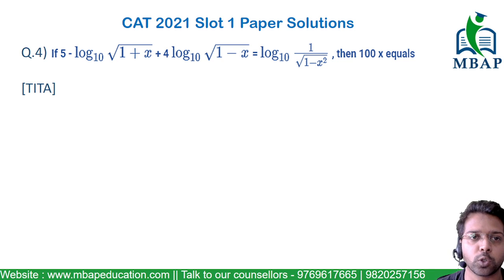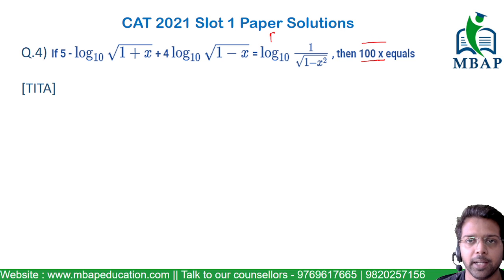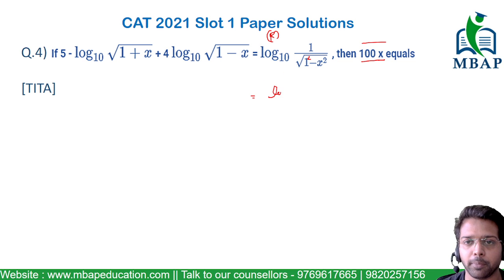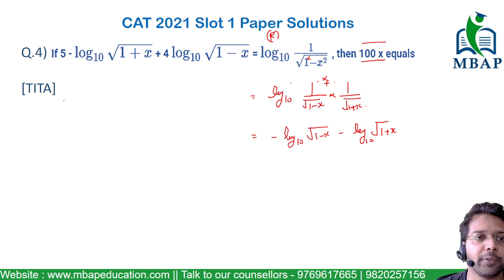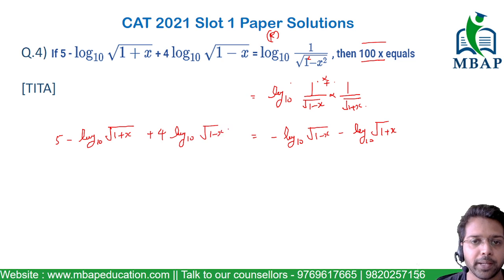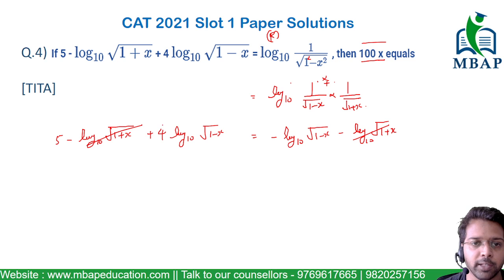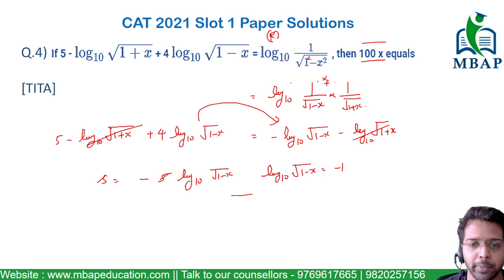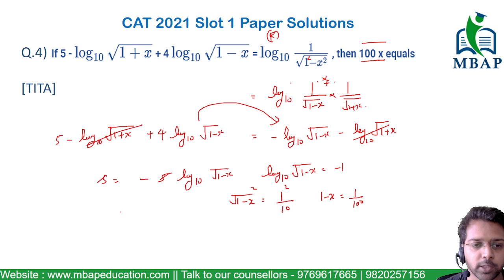If 5 - log10 √1+x | Logarithms | QA | CAT 21 Slot 1 | Shortcut Solutions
Topic - Logs
Question : If 5 - log10 √1+x + 4 log101−x−−−−−√ = log1011−x2√ , then 100 x equals